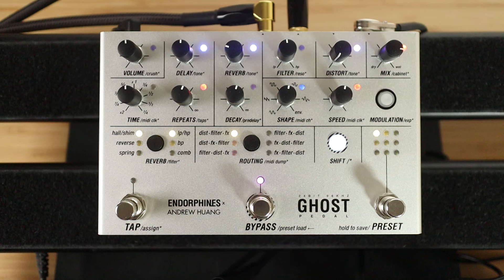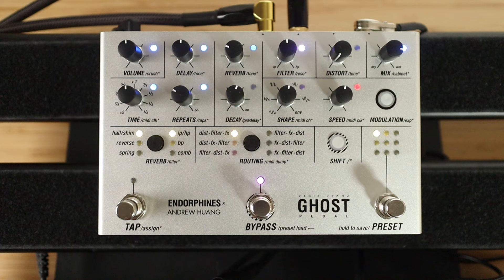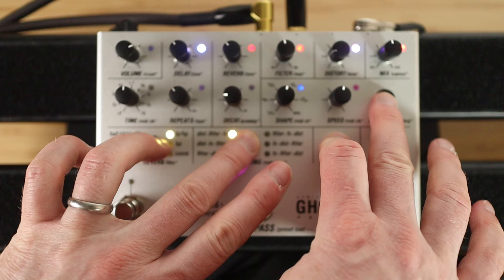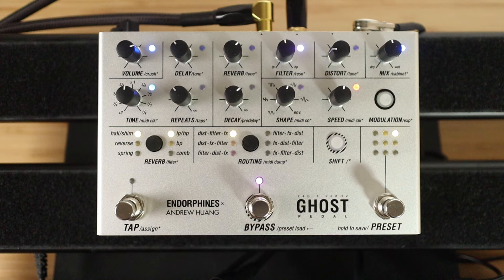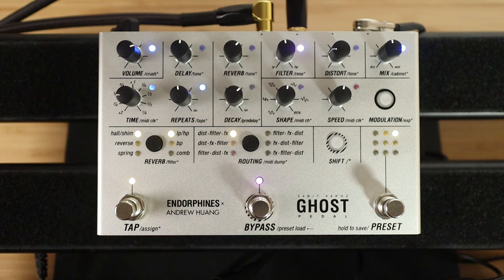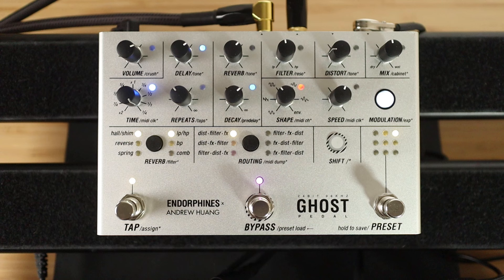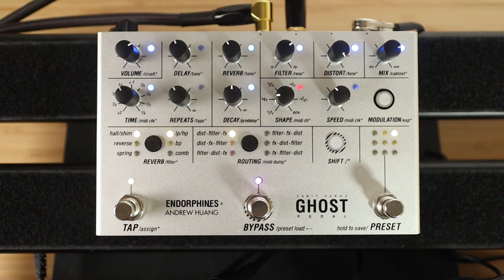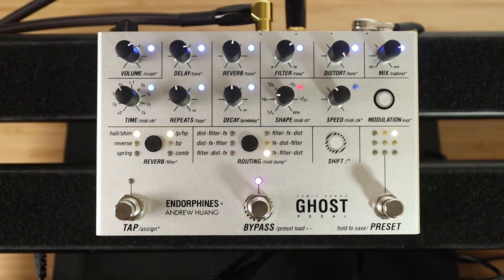Recreating Radiohead Riffs | Ghost Pedal Demo - Endorphin.es and Andrew Huang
In this demo we're looking at recreating some classic Radiohead riffs and tones to showcase a modular sonic soundscape creation tool in pedal form! Ghost is basically a pedal version of a Eurorack module (a collab between Endorpin.es and Andrew Huang) and this multi-fx pedal has an incredible range of tones and a really unique way to create them.

Chapters;
0:00 Decks Dark
0:31 Intro chat
1:18 Initial presets
2:01 Creating a patch - Airbag Distortion
3:10 Airbag Delay
3:54 Reverb
4:30 Delay Taps
5:57 Ed O'Brien Time warps
7:55 Decks Dark patches
10:17 Spring Reverb
11:00 Filter and Modulation
13:19 Creep tones
14:00 Bodysnatchers patch
15:00 Bitcrusher - Paranoid Android
15:46 Resonance - Cool Solo Tone
16:31 Envelope follower - Lucky
18:07 Routing Order
19:38 My Iron Lung patch
20:37 Outro - Dark Decks

Martin Steiger
Stefan Majewski
Cathal Keegan
Matty Wheeler
Luca Grop
Rick Conlin
MW
Sage Stevens
Luis Garcia
Janne Tunturi
Jared
Kai
Tracy Barth
Markus Asmussen
Charlie Lafferty
OrangeColoredSky
Rob
David Santacroce
Todd H
Sean Bender
kiddfox98 .
Robert O’Rourke
Chasen Lewis
James Haile
Zachary Robinson
Matt Cantin
Chad DeVries
John Brooks
Josh Billingsley
John Bishop
Steve Lewis
Robert O’Connor
brendan
Anthony
Tom Shaw
Will Mcilwrick
bGilly98
david p mccarron
Noah Gardea
Benjamin Handley
Karel Kapoun
Michael Collins
Chris Kilmer
Chris Perry
Greg Bible